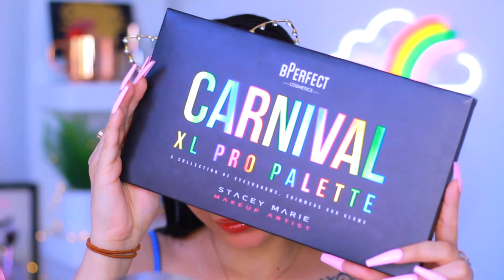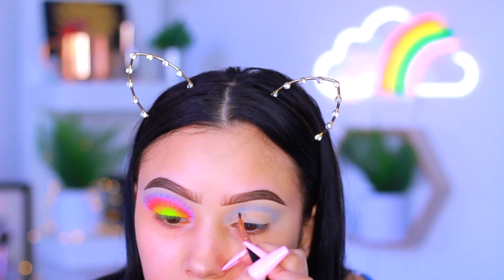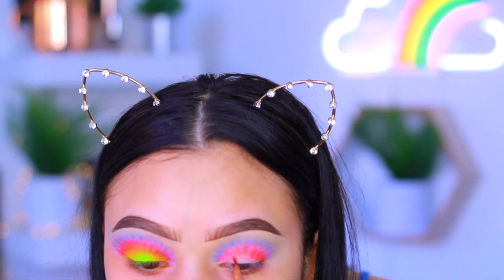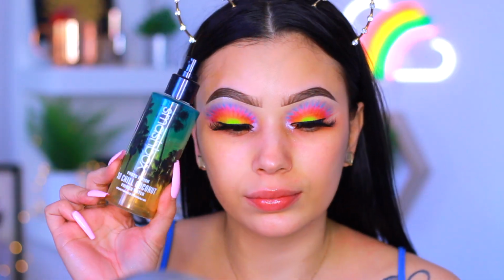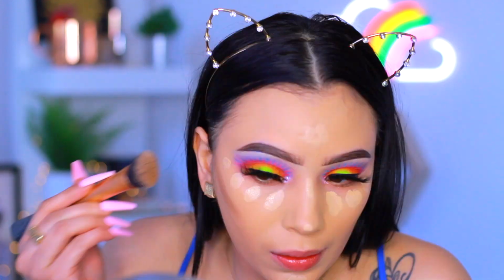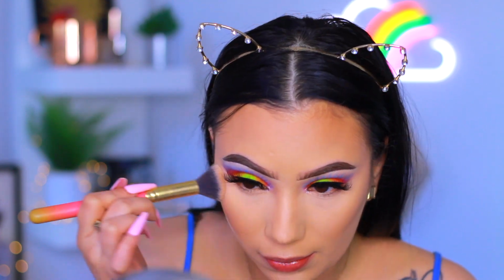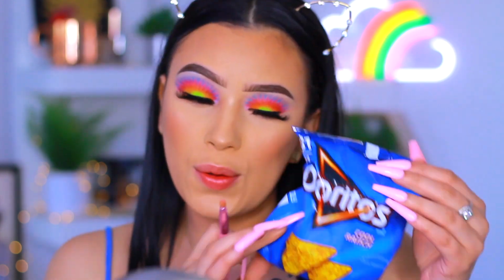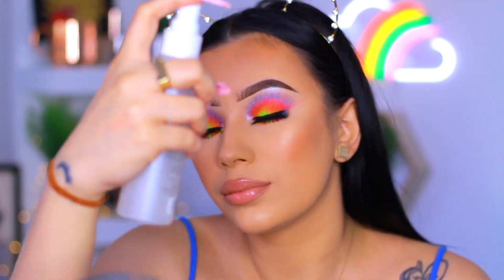I ATTEMPTED TIE DYE EYES *FAIL* | BPERFECT X STACEY MARIE CARNIVAL XL PALETTE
HEY BEAUTIES
hope you enjoy this tie dye eyes makeup tutorial ft the bperfect carnival XL palette

products mentioned:
hard candy lip plumping serum
EYES:
bperfect x stacey marie carnival XL palette
lunar beauty strawberry dreams palette
lash stop captain save me lashes
essence princess lash mascara
FACE:
smashbox coconut primer spray
touch in sol no poreblem primer
uoma beauty say what foundation (fair lady T3N)
elf camo hydrating concealer (medium peach)
huda beauty tantour cream bronzer (light)
fenty pro filtr loose setting powder (butter)
mac mineralize skin finish (medium golden)
benefit hoola bronzer
benefit georgia peach blush
laura geller gilded honey highlighter
Lips:
morphe lip liner (spiffy)
nyx soft matte lip cream (cairo)
dose of colors gloss (the most)